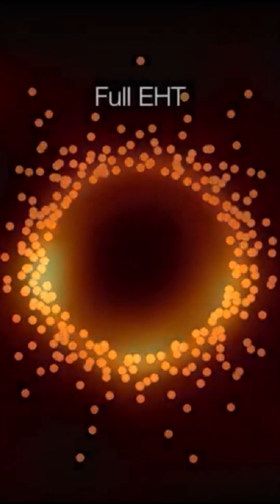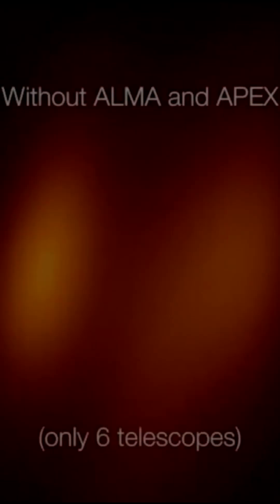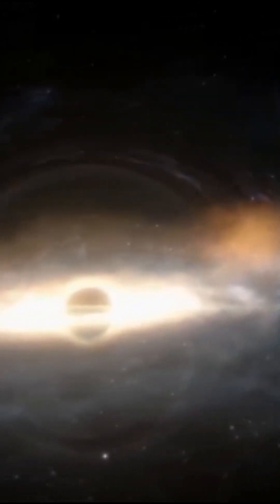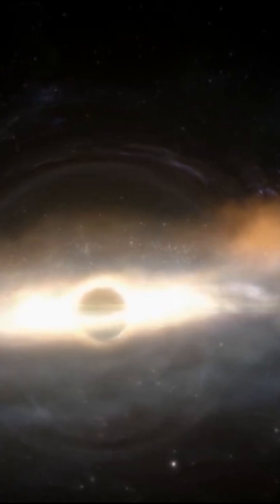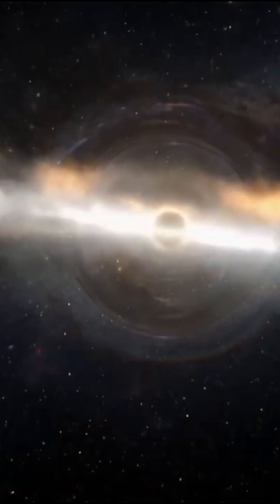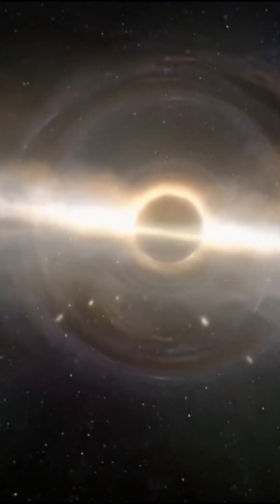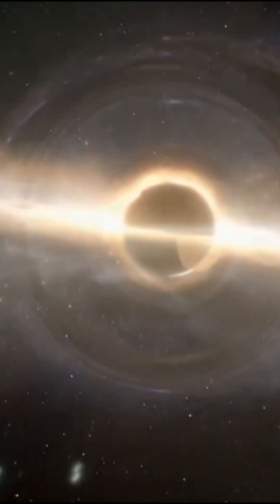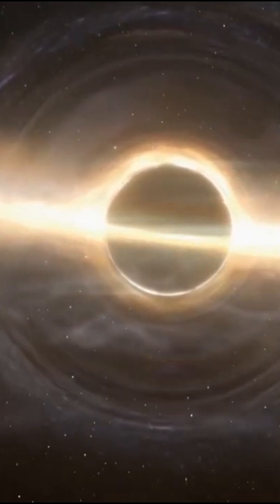BlackHoles VS SuperMassive Blackholes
A new generation of spacesuit for humanity's return trip to the Moon has been unveiled by Nasa.
The novel design comes with specialist features to support astronauts as they conduct scientific experiments on the lunar surface. The prototype is said to be a better fit for female space travelers. Nasa hopes to have the updated suit ready for the Artemis III mission to the Moon in 2025. The existing spacesuits worn by US space travelers have not been fully redesigned since 1981. When Nasa announced that humanity would return to the moon after more than five decades, they promised to send the first woman and person of color to the lunar surface. But previous plans to send female astronauts to space have been scuppered by the lack of spacesuits in their size. A well-fitting suit is crucial to prevent excessive fatigue and at worst, physical harm. In 2019 Nasa had planned to send an entirely female team of astronauts to complete a space walk from the International Space Station. But just days before Anne McClain and Christina Koch were due to depart on the walk, Nasa realised they didn't have two spacesuits in the correct size for both women, and McClain had to be replaced by colleague Nick Hague.